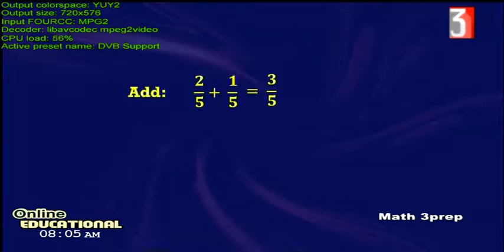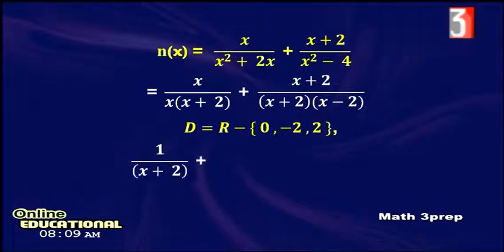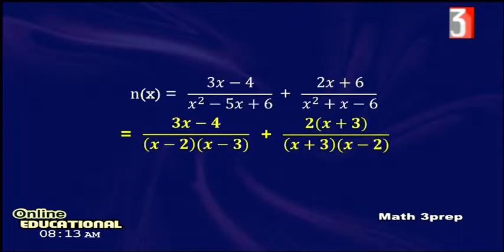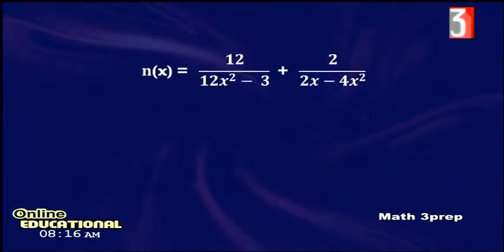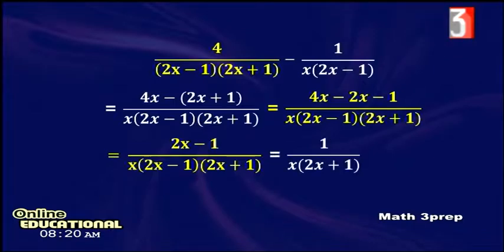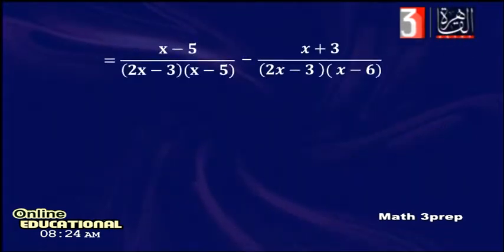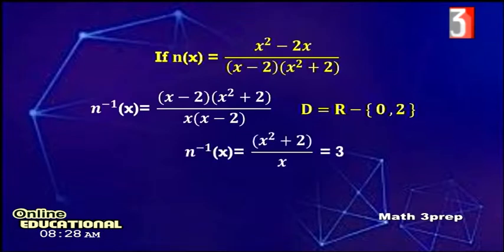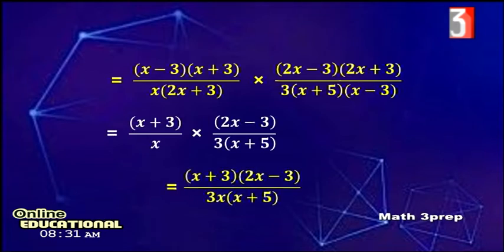رياضيات لغات للصف الثالث الاعدادي 2022 ترم تاني(حلقة)' مراجعة ليلة الامتحان '28-04-2022